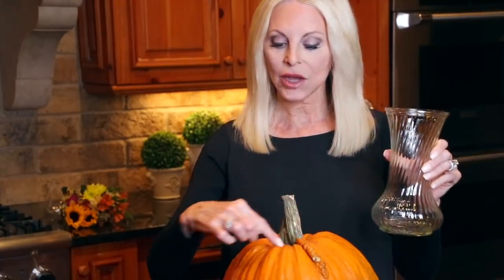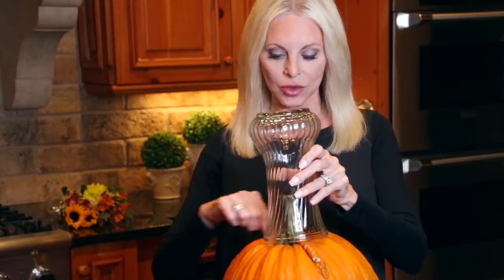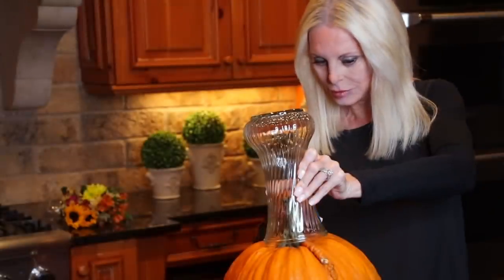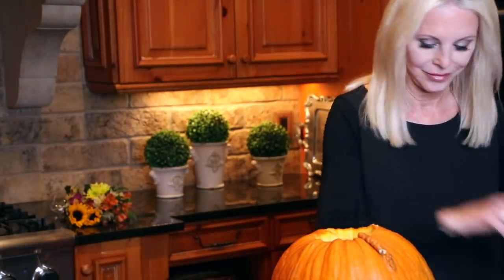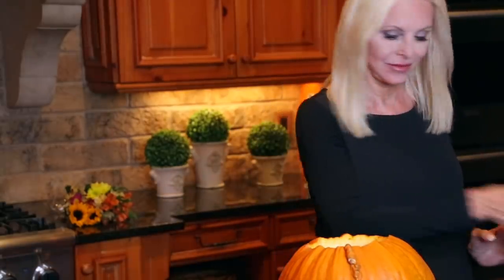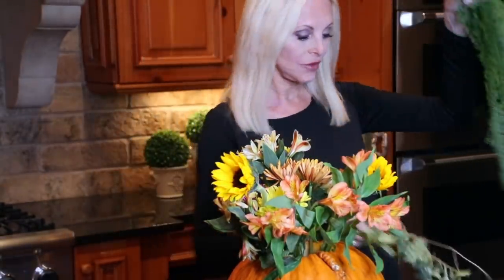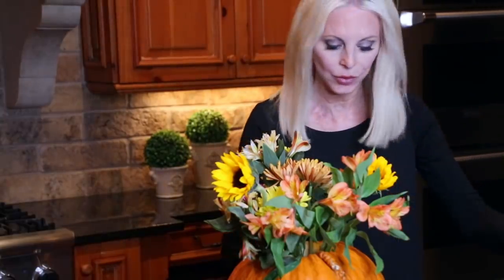DECORATING ~ AUTUMN CENTERPIECE | The Style Chase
Let's make an autumn centerpiece.  Simple seasonal decorating we can all accomplish.  Autumn decorating - We can do this!

What you will need:

~Pumpkin
~Flowers
~Enthusiasm